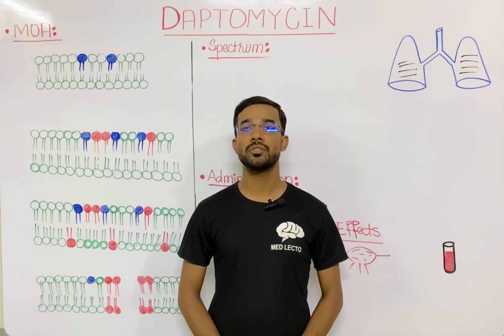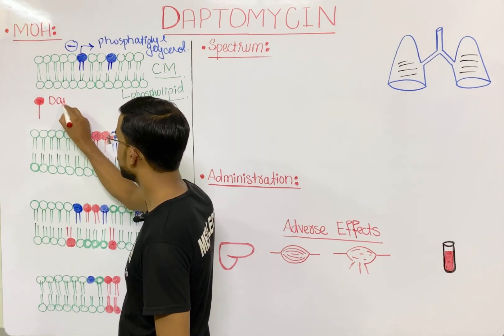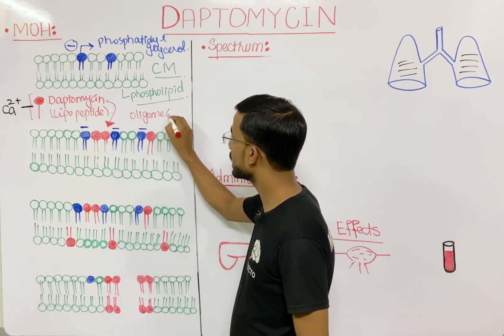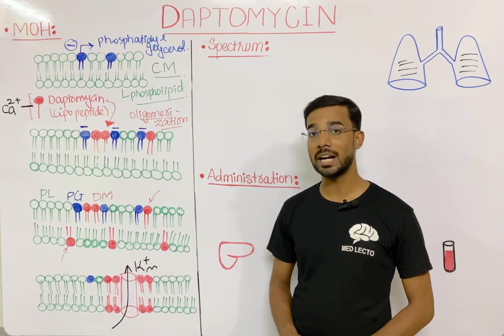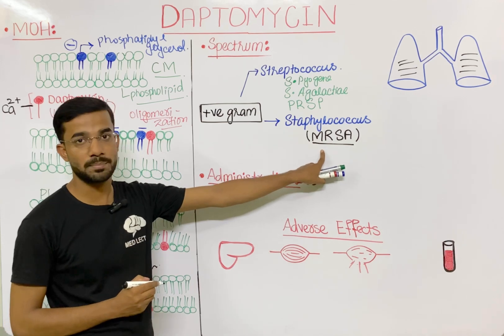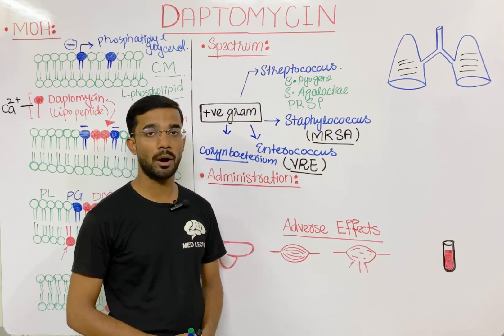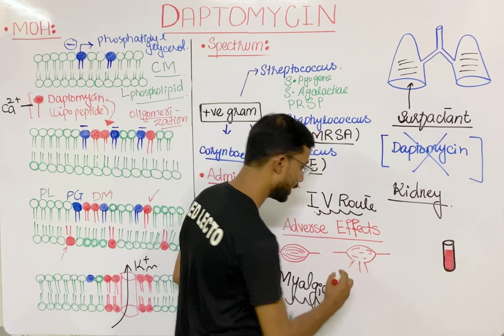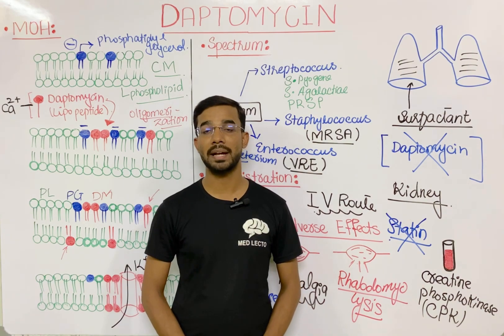Daptomycin | Mechanisms of action | Antimicrobial spectrum | Adverse Effects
Daptomycin binds to the bacterial cell membranes, causing rapid depolarization of the membrane due to potassium efflux and associated disruption of DNA, RNA, and protein synthesis; the result is rapid concentration-dependent bacterial death.

Daptomycin is a cyclic lipopeptide antibacterial agent with a broad spectrum of activity against Gram-positive bacteria, including methicillin-susceptible and -resistant Staphylococcus aureus (MSSA/MRSA) and vancomycin-resistant Enterococci (VRE).